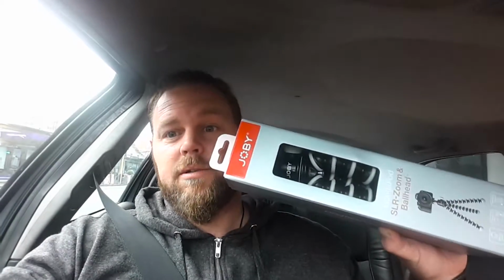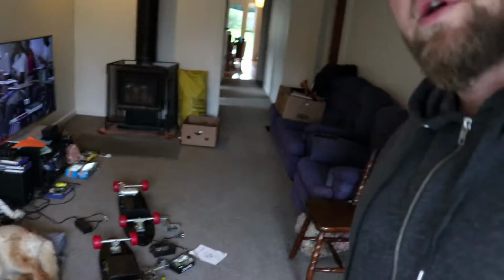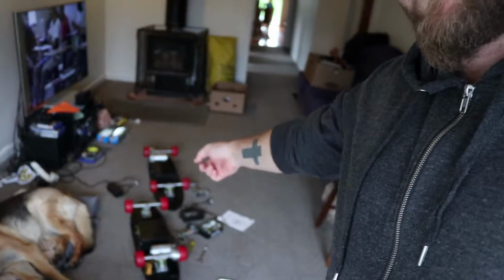Vlog Jobs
Vlog of my day doing jobs around the house.